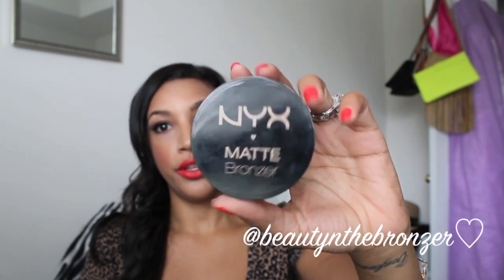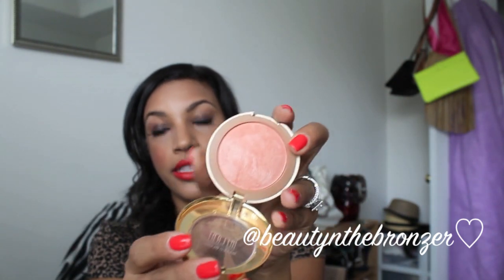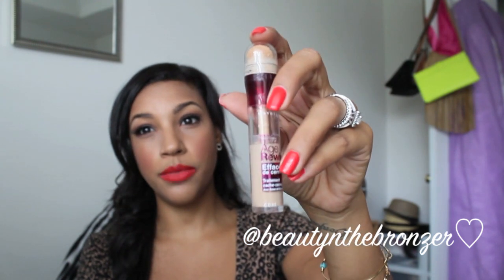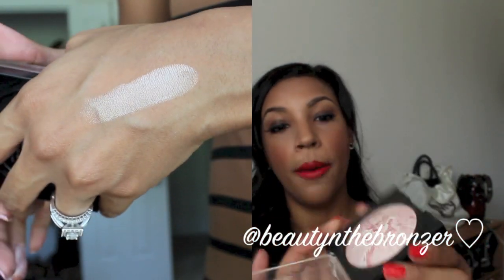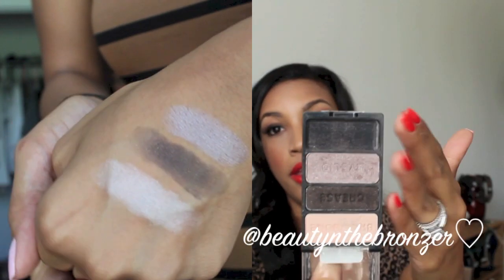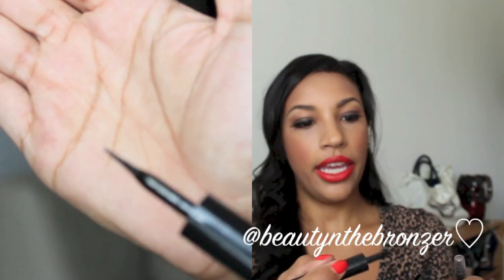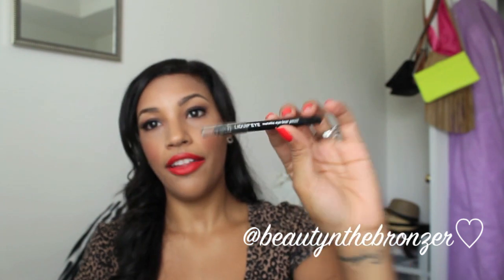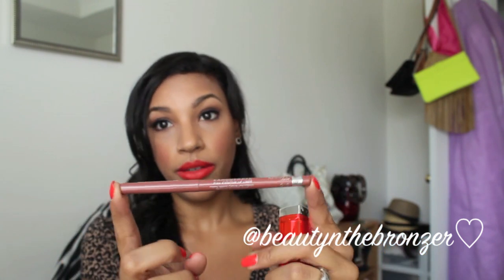Must Have Monday: Beauty on a Budget | Beautytnthebronzer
OPEN ME!
Watch me in HD!!

Talk Beauty with Me♡♡

♥Vine beautynthebronzer
Products Mentioned
NYX Matte Bronzer in Deep Tan
Milani blush in Luminoso
Flower Beauty BB Cream in BB3
Maybelline Instant Age Rewind Dark Circle Treatment in Light
WnW Silent Treatment
Maybelline Rocket Volumn Mascara in Blackest Black
Loreal Liquid Lacquer Liner in Blackest Black
Maybelline Line Stiletto in Blackest Black
Milani Liquif'eye Liner in Black
Rimmel Exaggerate lipliner in Rich
Maybelline Vivids in Hot Plum
NYX Butter Gloss in Eclair

4 ways to win! Each entry will count once...each increasing your chance to win!

1. Follow beautynthebronzer.blogspot.com by joining the site (click link "join this site" on top of sidebar)

3. Follow @beautynthebronzer on Instagram and repost the giveaway photo found on my profile with the hashtag bnbblogspotgiveaway (click Instagram link found on sidebar)

4. Follow @beautynthebronz on Twitter (click link on sidebar)

2 winners!
3. Repost original giveaway pic (found in my IG profile) and hash tag